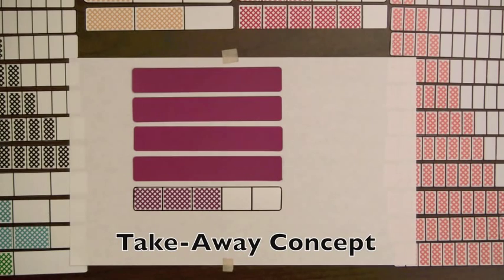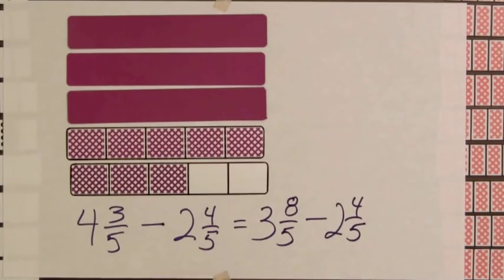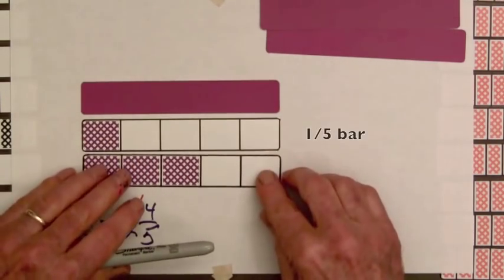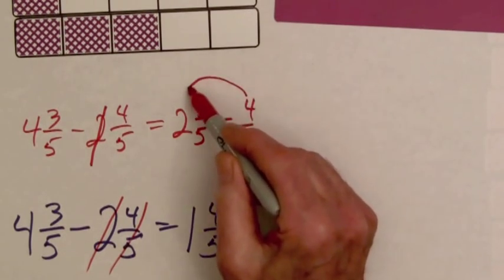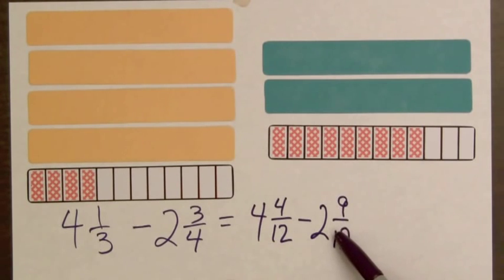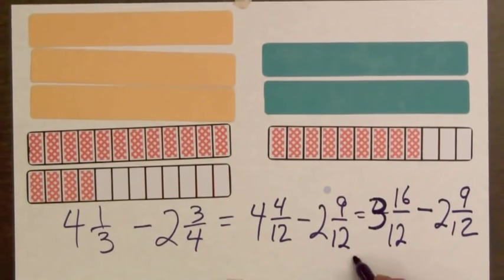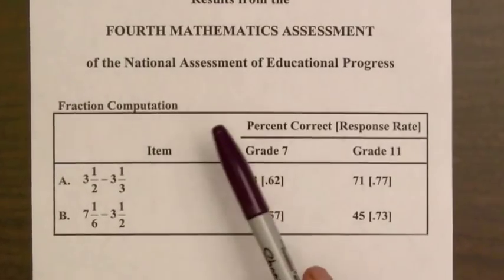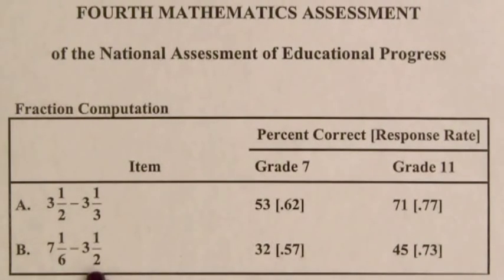Subtraction Step 3 Mixed Numbers (Video #15)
Subtraction of mixed numbers is illustrated with Fraction Bars and by using the comparison and take-away concepts. First, using the take-away concept, a word problem is solved in two ways by using regrouping and without using regrouping. Then a written algorithm is shown that corresponds to the take-away concept without regrouping. A second word problem involving mixed numbers is solved, first using the comparison concept of subtraction and then using the take-away concept. The results from a National Assessment that was given to seventh graders and eleventh graders shows that students had difficulty subtracting mixed numbers.